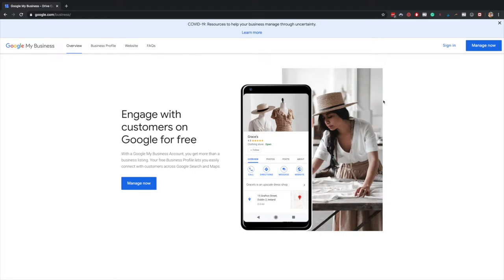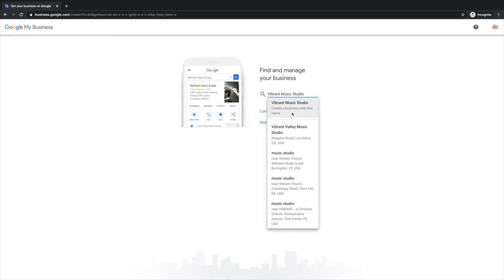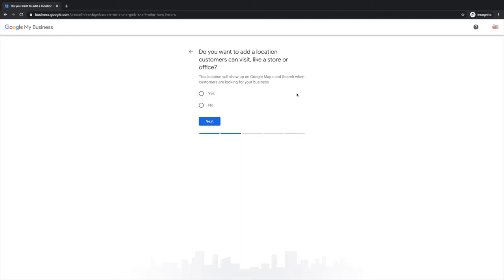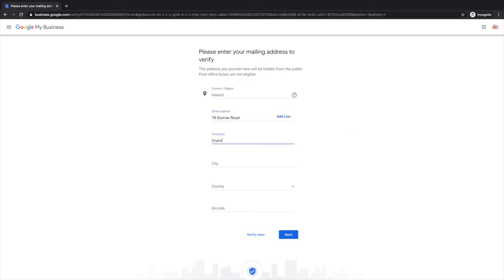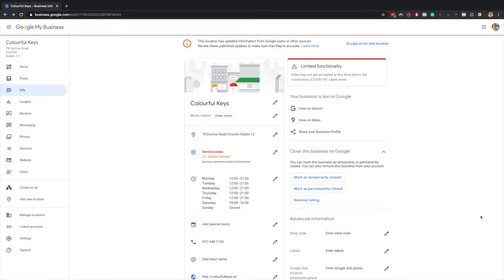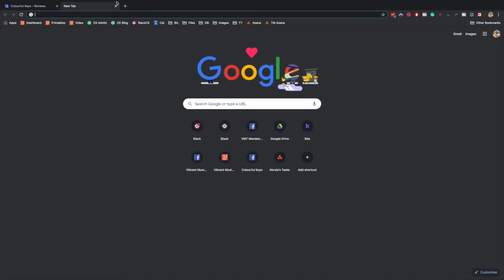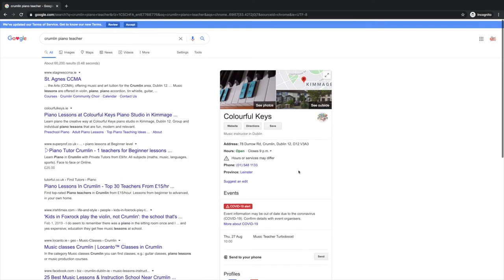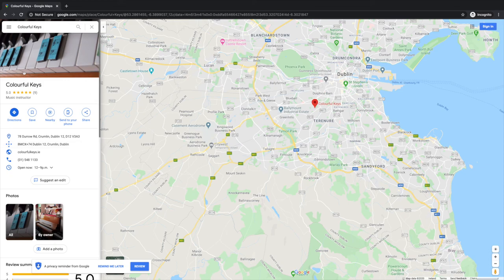How to set up a Google My Business listing for your music teaching studio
Google is the largest search engine on the web, therefore setting up a My Business account is important in order for people to find you. This will help you show up correctly in search results and more prominently in your area, which could lead to more traffic (and potentially more students)! In this video, I'll walk you through, step by step, how to create a page.